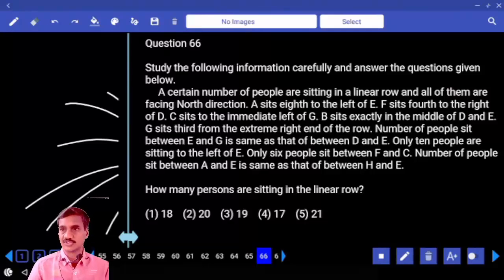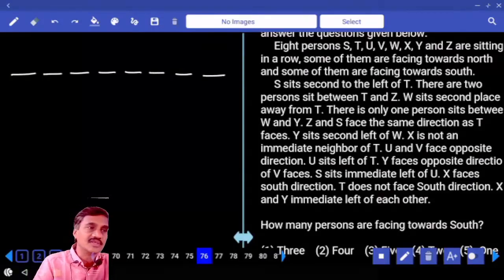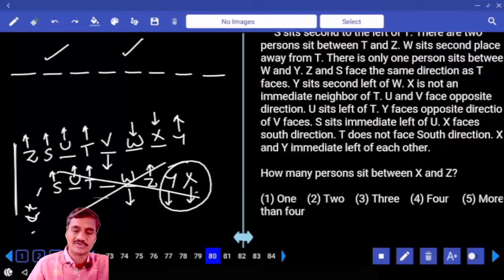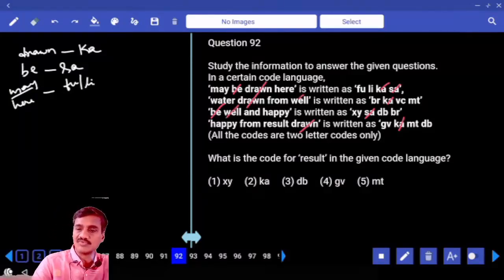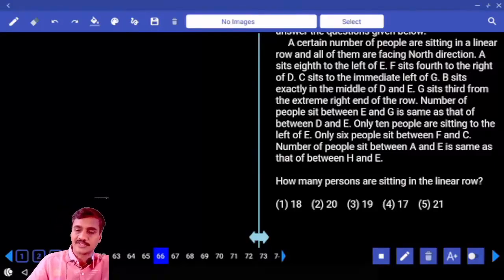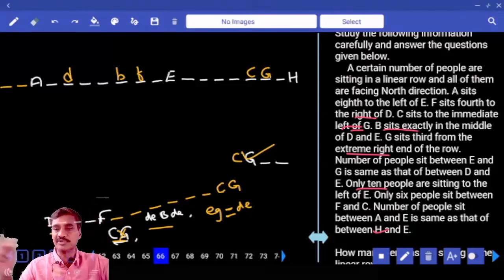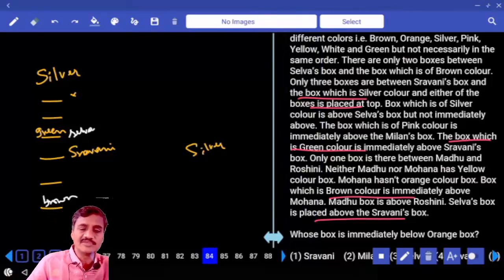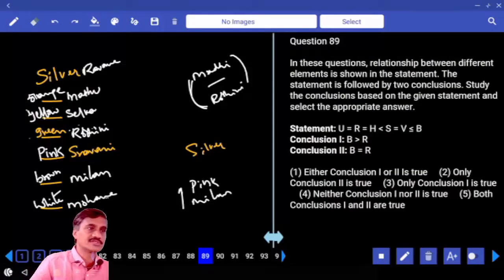REASONING PRACTICE SET | IMPORTANT QUESTIONS WITH SHORT TRICKS FOR UPCOMING BANK EXAMS | SBI | IBPS